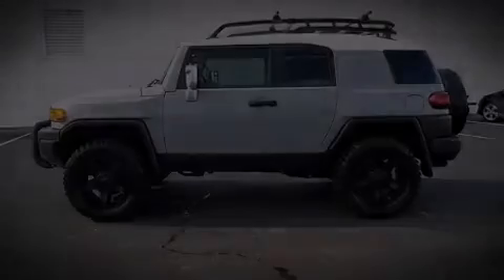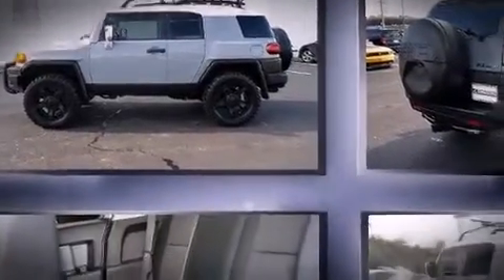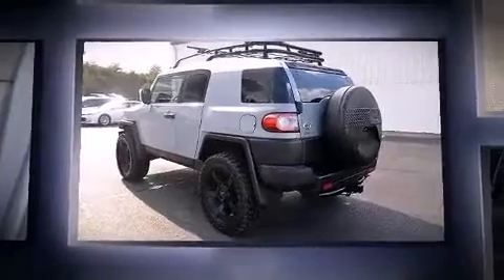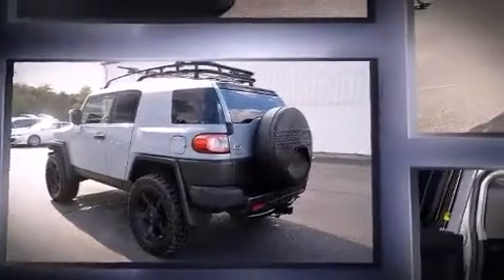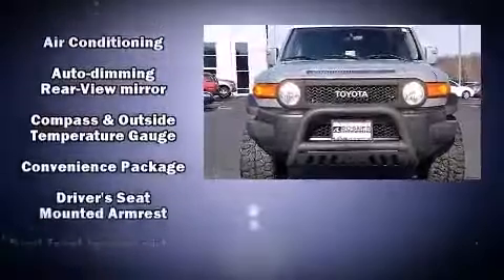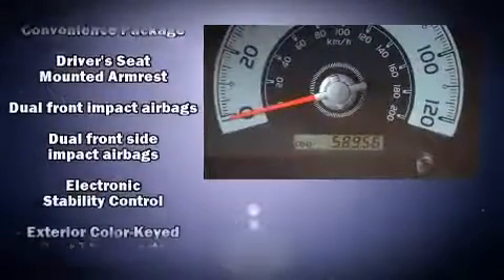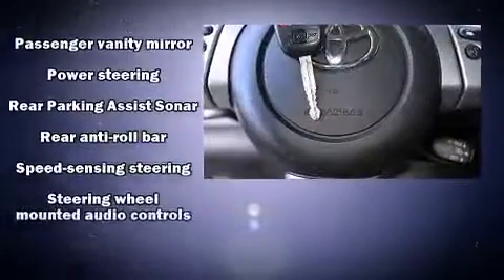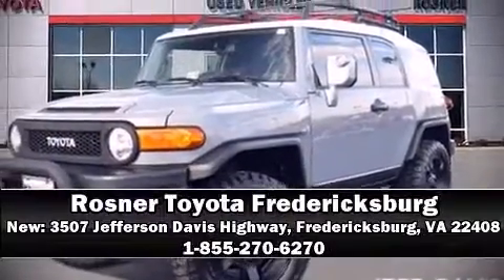2014 Toyota FJ Cruiser Base in Fredericksburg, VA 22408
Step into the 2014 Toyota FJ Cruiser. Smooth gearshifts are achieved thanks to the 4 liter 6 cylinder engine, providing a spirited, yet composed ride and drive. Four wheel drive allows you to go places you've only imagined. All of the following features are included: variably intermittent wipers, an automatic dimming rear-view mirror, front bucket seats, air conditioning, power door mirrors, skid plates, and more. Passengers are protected by various safety and security features, including: dual front impact airbags with occupant sensing airbag, head curtain airbags, traction control, brake assist, anti-whiplash front head restraints, ignition disabling, and 4 wheel disc brakes with ABS. With electronic stability control supplementing mechanical systems, you'll maintain precise command of the roadway. A Carfax history report provides you peace of mind by detailing information related to past owners and service records. Our sales reps are extremely helpful & knowledgeable. We'd be happy to answer any questions that you may have. Please don't hesitate to give us a call.